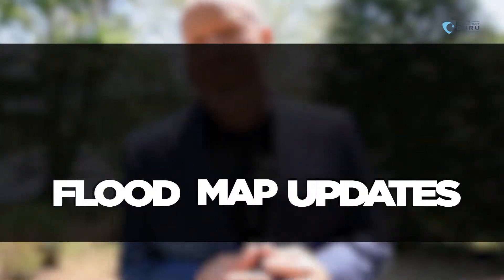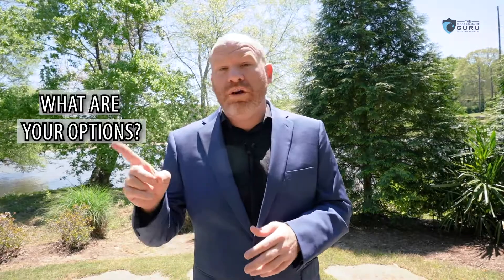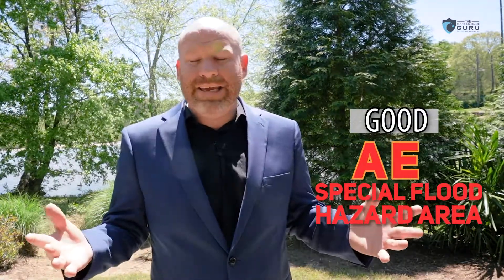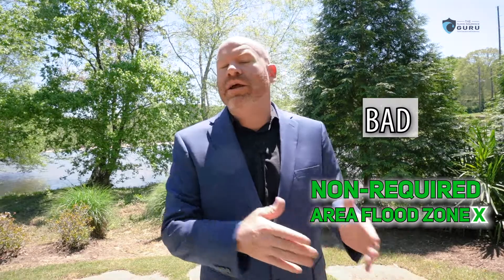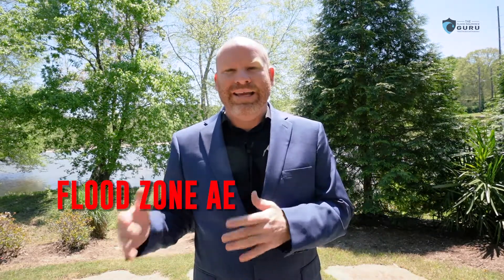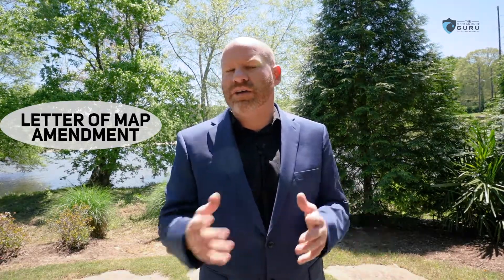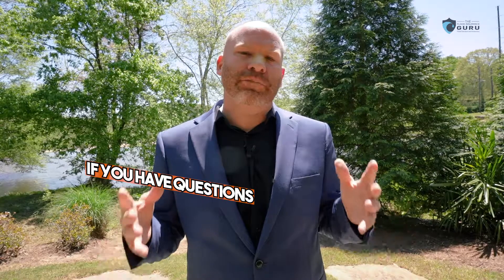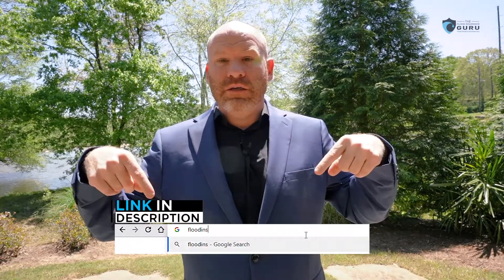Virgina Flood Map Updates: Charles City County, Virginia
Virginia flood maps are getting a lot of updates.. One of the areas that will see these changes is Charles City County and, in this video, we talk about the good, the bad, and the ugly changes with these flood map updates. We talk about what this means for your flood insurance.

Flood insurance doesn't need to be complicated and it can be made so much simpler by asking the right questions.

Flooding is one of the biggest natural disasters that impact the United States and it's causing billions of losses throughout a year. It's important to know that any property can get flooded which is why you need to be vigilant and protect the property that you have. Flood insurance helps you avoid getting headaches from the flood loss you may encounter by providing you coverage for both building and content damages from flooding.

Here at Flood Insurance Guru, our team dedicates every second of everyday to simplify flood insurance for your needs and help you understand your flood risks through education and awareness.

Want more FREE flood education services? Visit our Flood Learning Center where we try to answer all of your flood insurance questions and more!

Want to know the best flood insurance option for you in your area?